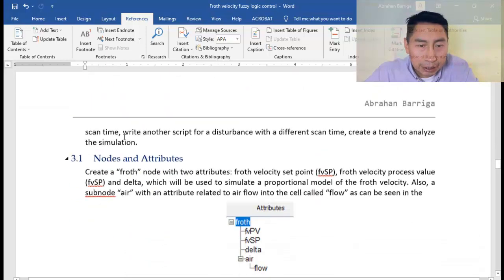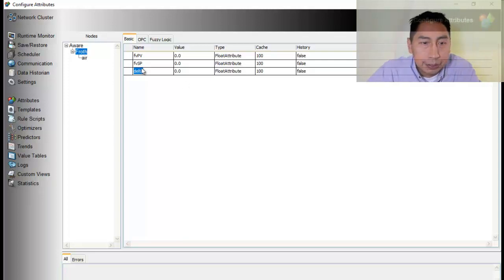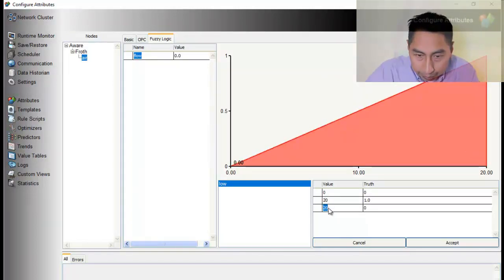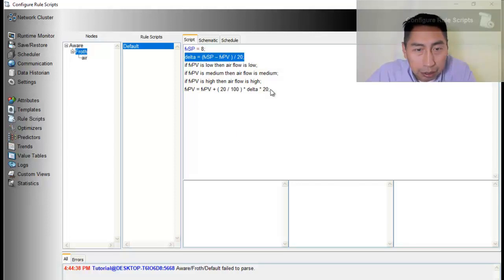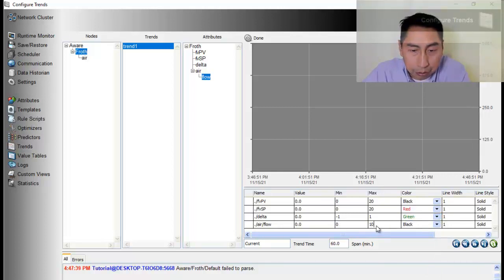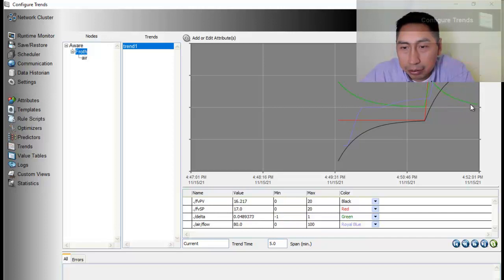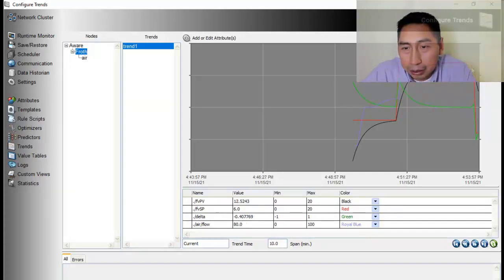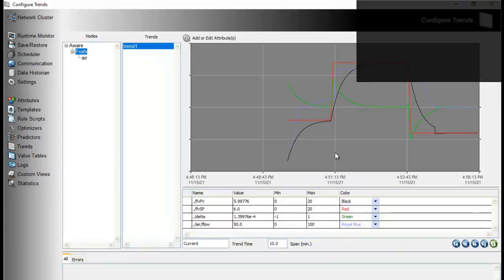Fuzzy Logic Basic Tutorial using KnowledgeScape